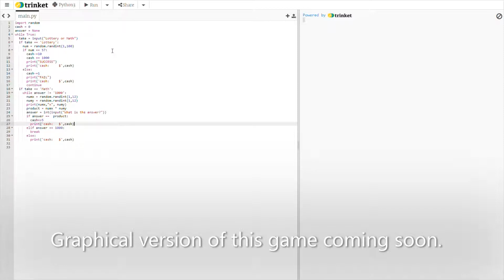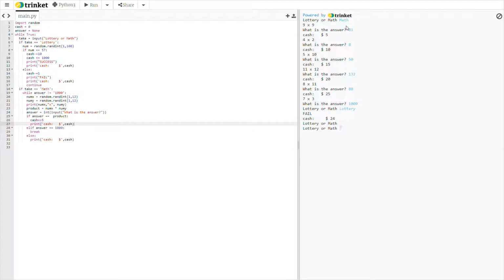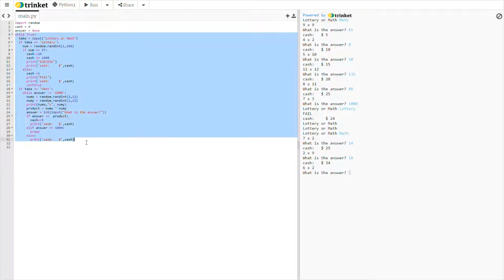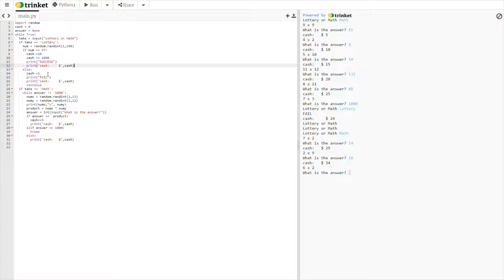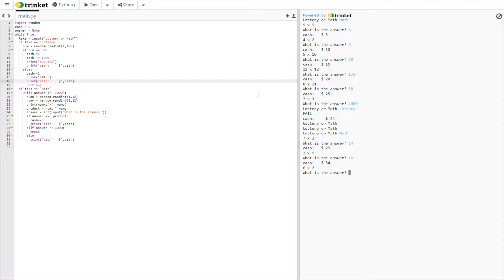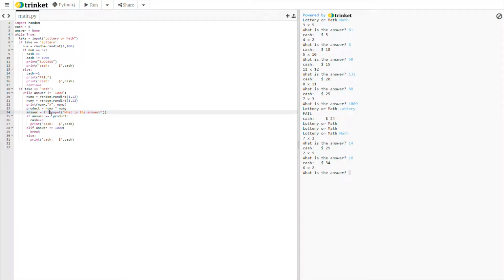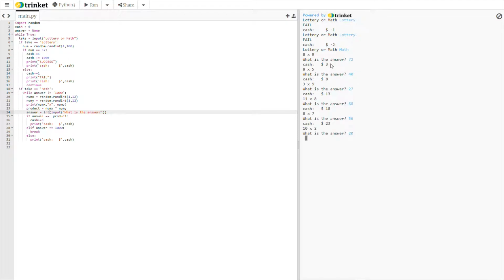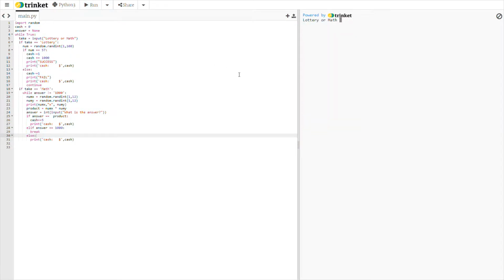Money Game | Random Module | 2021 | Part 1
I hope yo enjoyed learning about how to make a money game with the random module.
Make sure to be there for part 2 where I will be making a much longer video of making this game but with graphics.